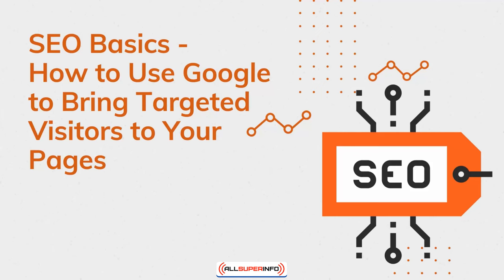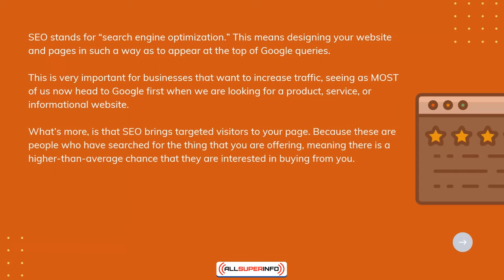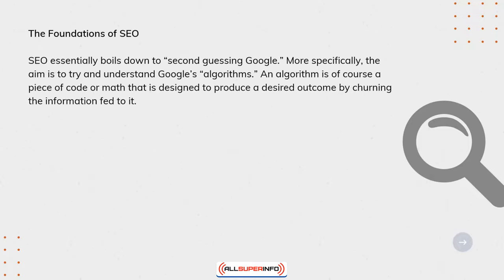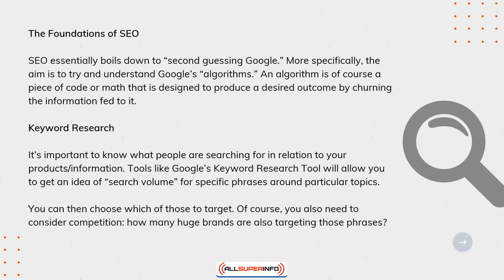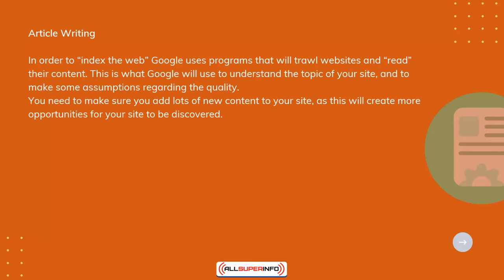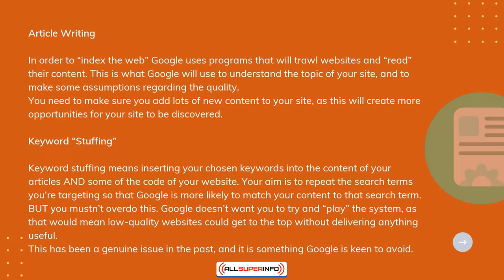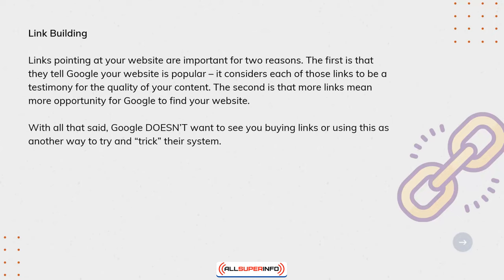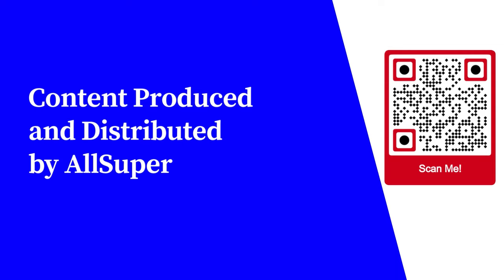3 SEO Basics How to Use Google to Bring Targeted Visitors to Your Pages